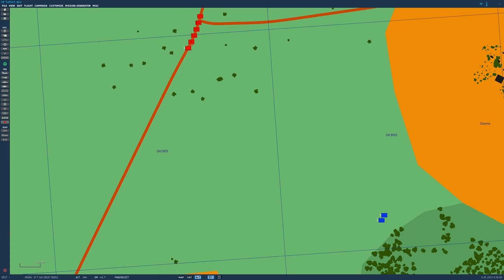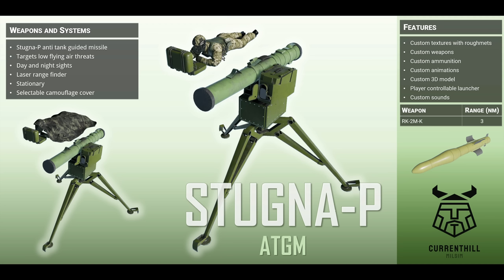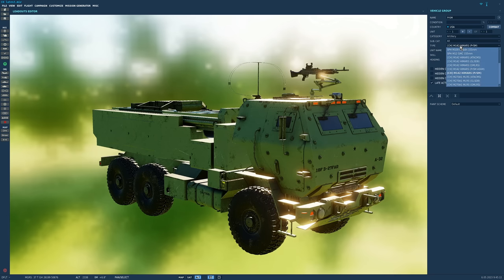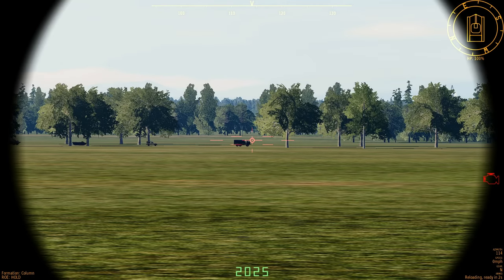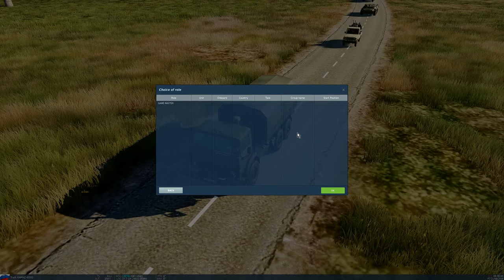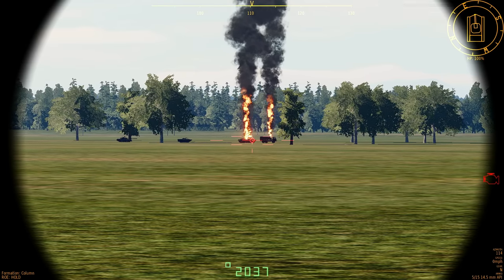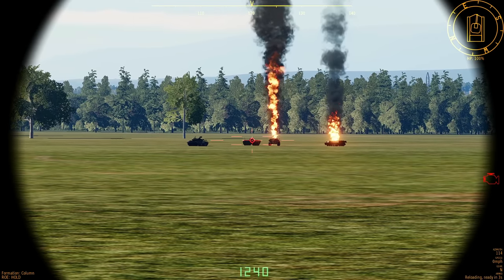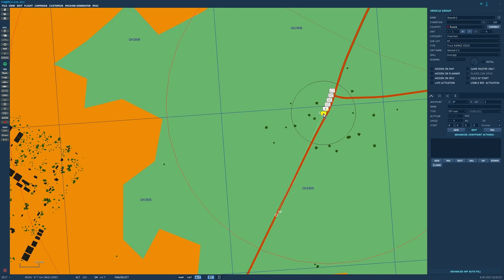PrSM, M270A1 MLRS, Alligator AMR & Stugna-P ATGM: New DCS Assets By CH!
We take a look at the four latest DCS assets from Currenthill: PrSM HIMARS, M270A1 MLRS, Alligator AMR & Stugna-P ATGM.

0:00 Overview
1:04 Unit Details
4:26 Alligator AMR
13:28 Stugna-P ATGM
15:20 HIMARS & M270A1